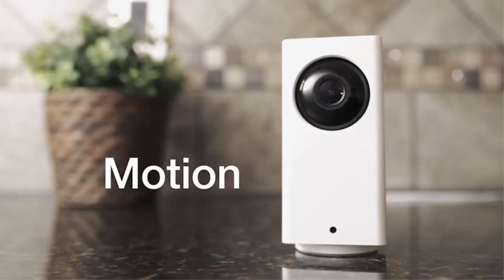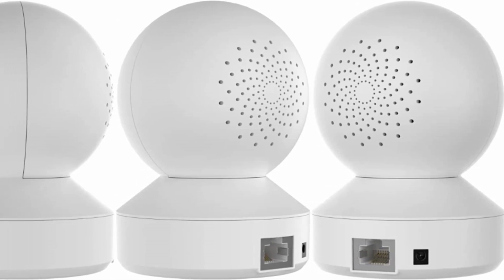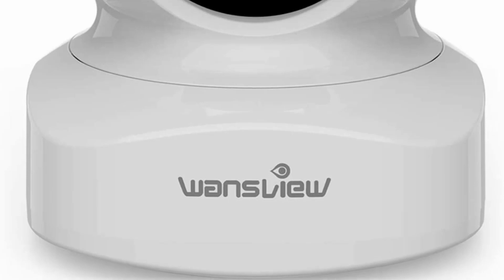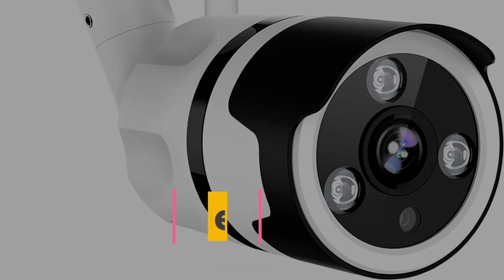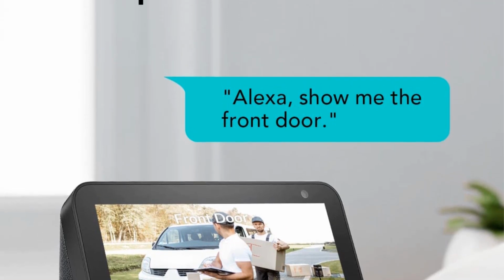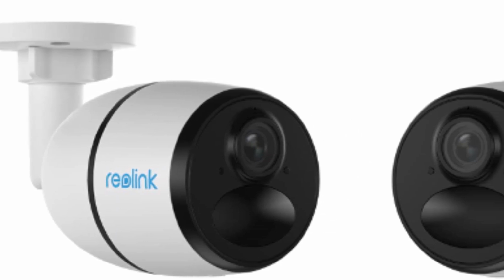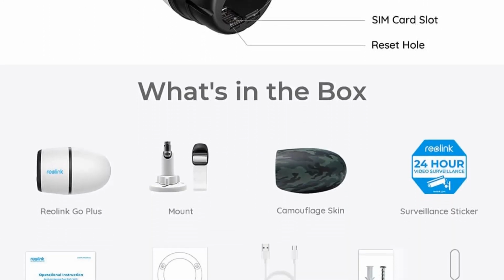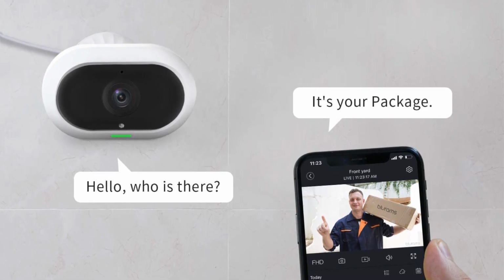✅BEST SECURITY CAMERAS WITH FREE CLOUD STORAGE In 2023 | Top 6 SECURITY CAMERA Review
1. Wyze WYZECP

2. Reolink E1.

3. Wansview Q5-W.

4. Netvue Camera.

5. Reolink Go.

6. Blurams Outdoor Pro.

Wireless cameras are great tools for home surveillance. Many manufacturers nowadays produce cameras with cloud storage instead of a local one. Since this is a fairly new technology, not all wireless cameras are equipped with it. As a rule, this is a paid option. Some devices that offer free cloud storage come with limited features as the duration of recordings or period of time it’s saved. In this article, we are talking about the best security cameras with free cloud storage.

Are there security cameras with free cloud storage?
What is the best outdoor CCTV without subscription?
How do I get cloud storage for my security cameras?
What camera systems do not require a subscription?
Can I use Tapo without subscription?
How can I watch CCTV without internet?
Can we see CCTV on mobile without internet?
Do Hikvision cameras need internet?
Can CCTV work with mobile data?

Hey guys in this video we are going to be checking out the BEST SECURITY CAMERA. You Can Buy Right Now. We made This List Based On Our Personal Opinion and hours of research & we have listed them based on the type of features and Price. We have Included options for every type of user so whether you are looking for the best budget.

      owners.